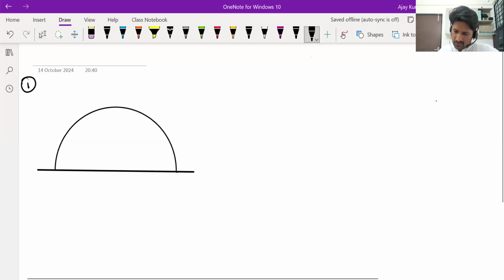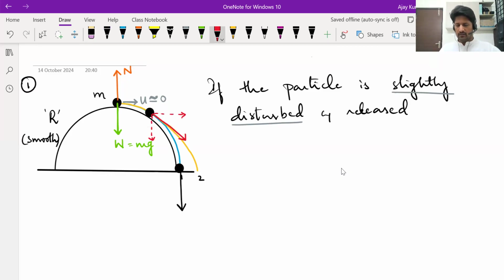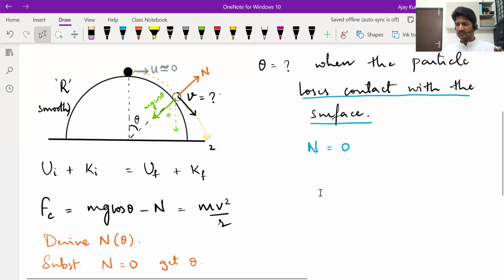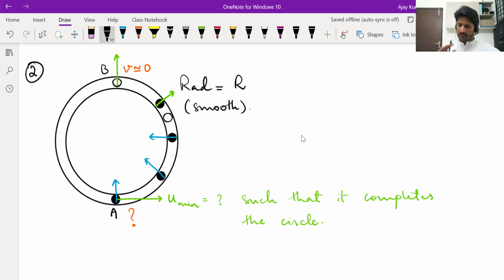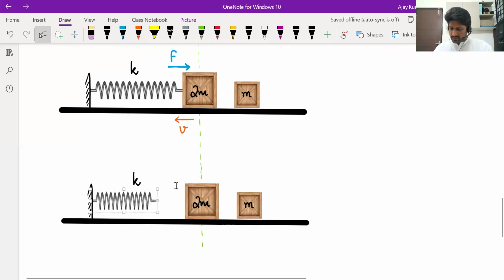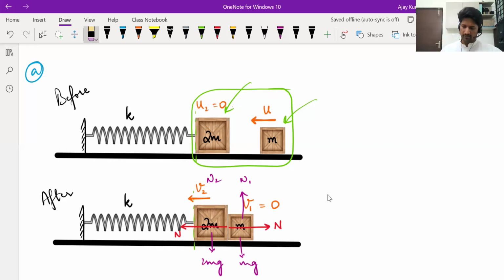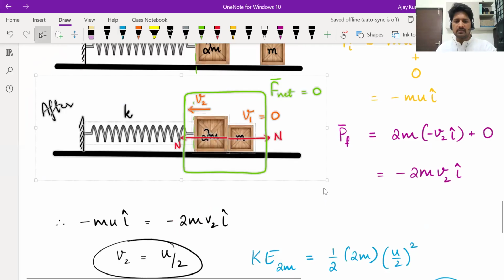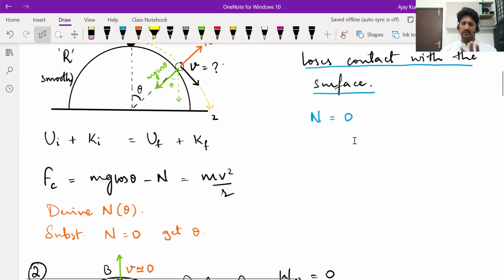Work Energy Power | L9 | Motion in Vertical Circle | Cases involving Momentum & Energy Conservation